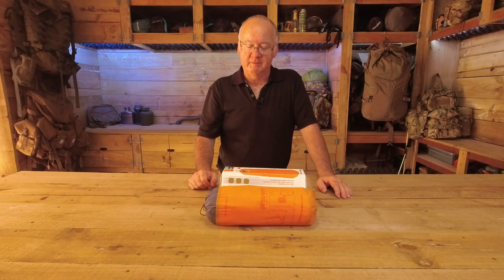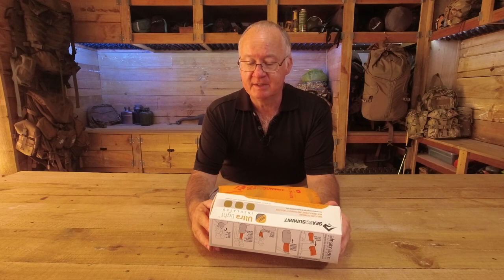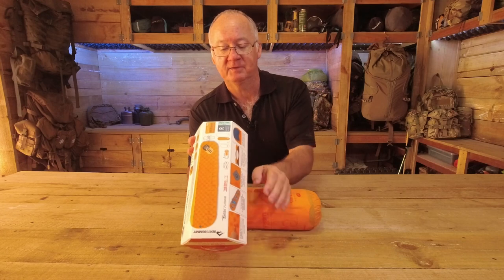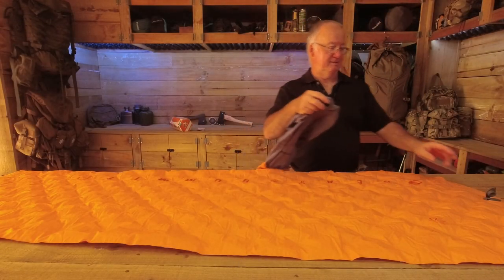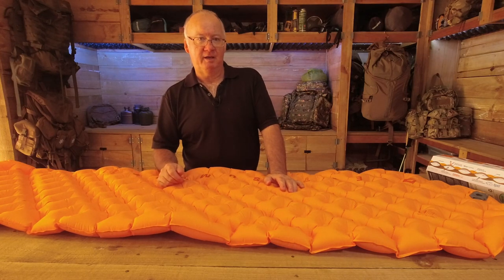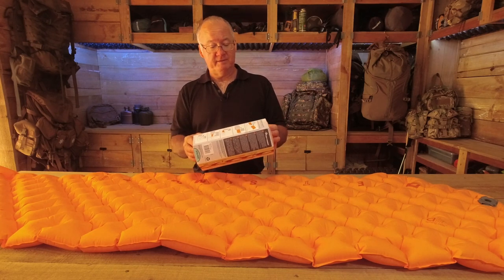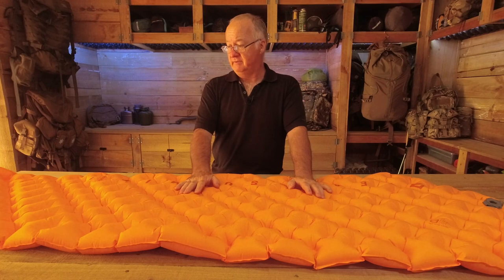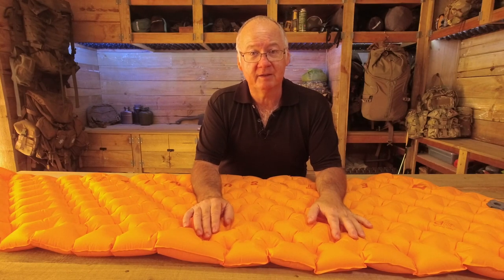Sea To Summit Ultralight Insulated Sleep Mat, Long term review.